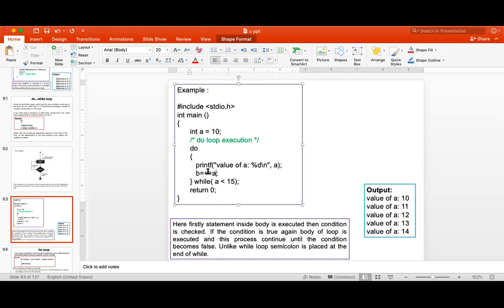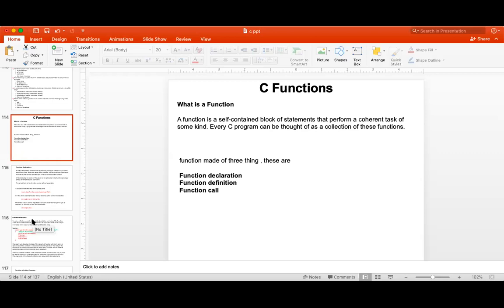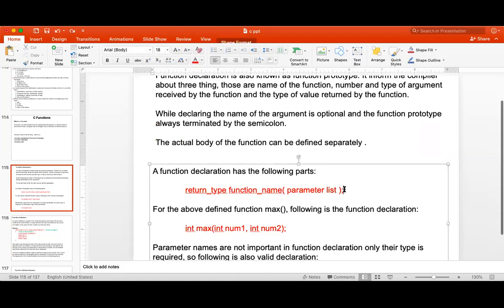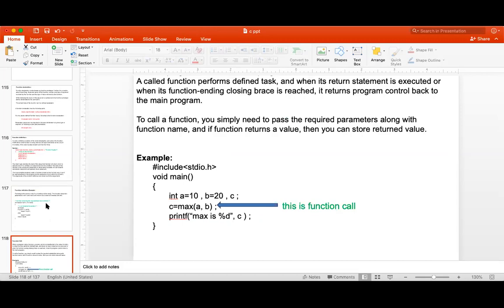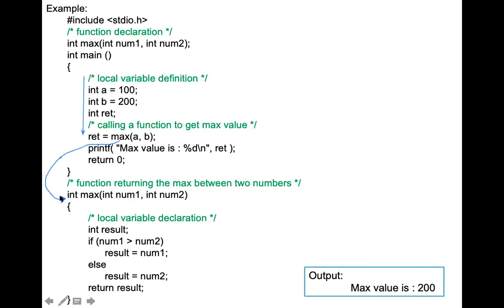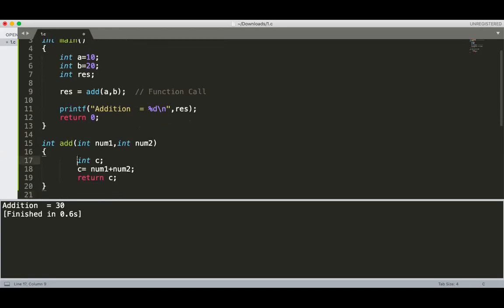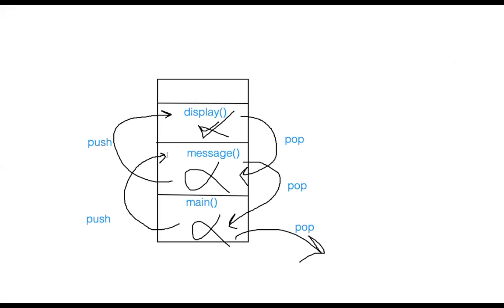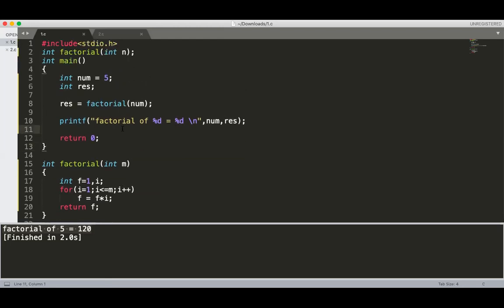Functions: C Programming Language